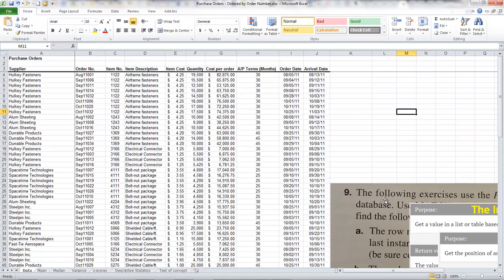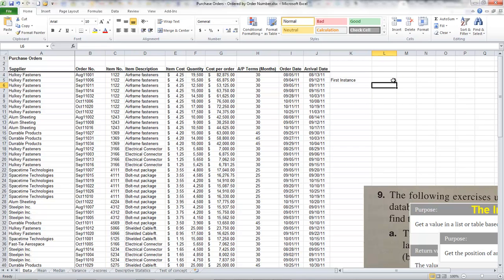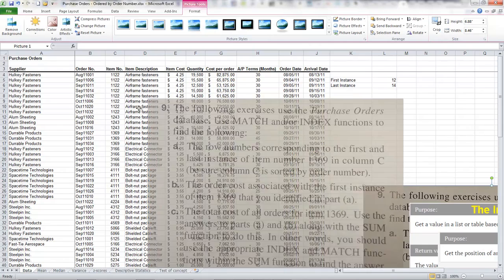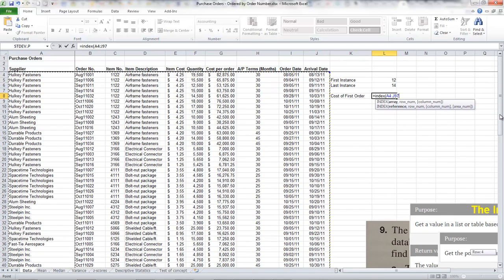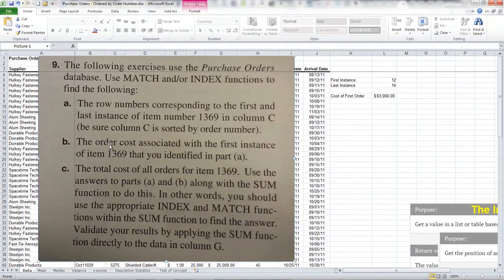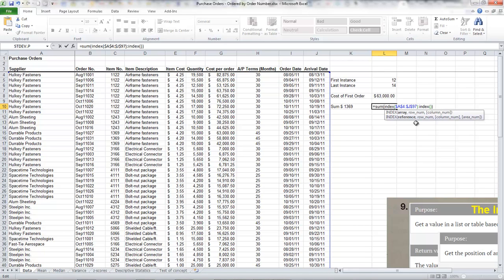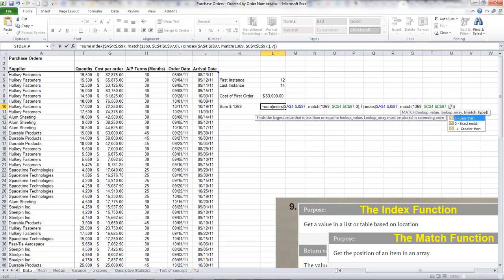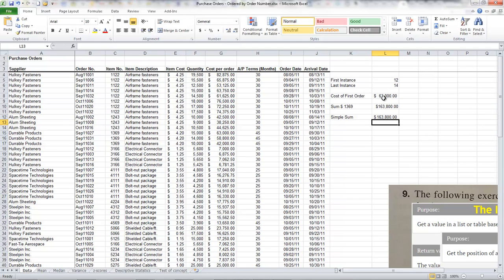Evans Ch2 Prob9 Fast Solution